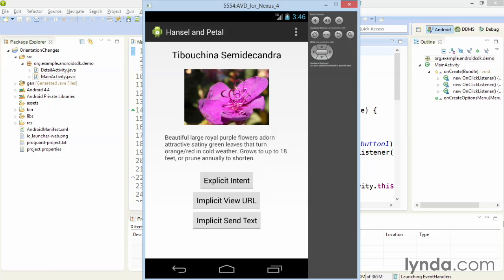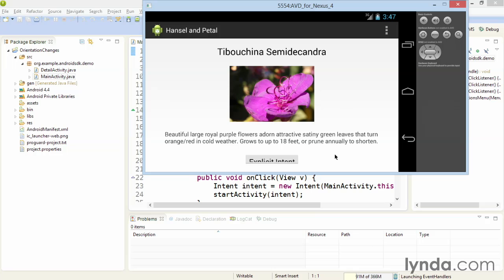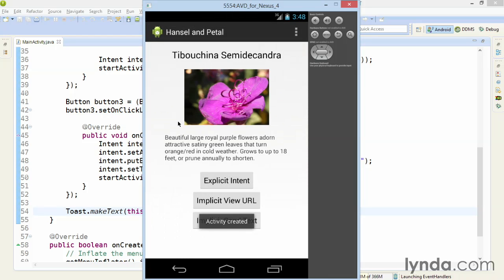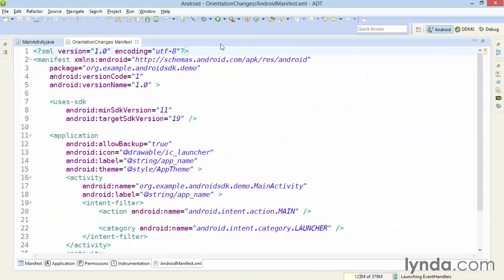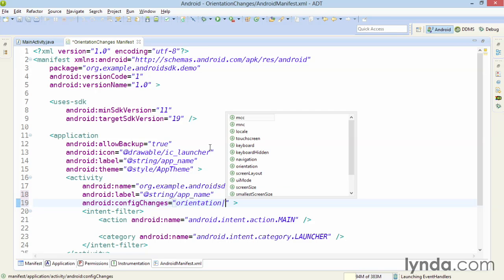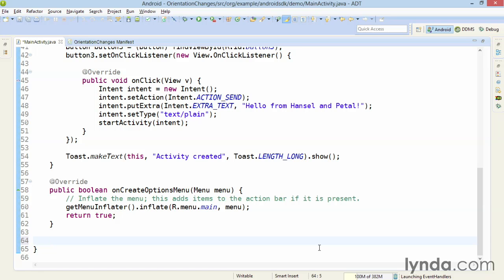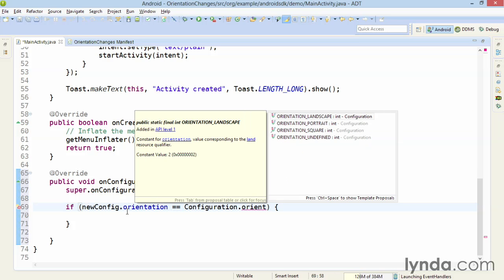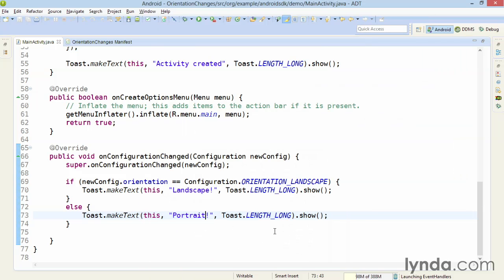09 03 XR15 orientchg (Android SDK Essential Training)